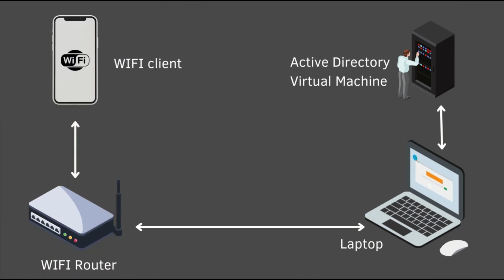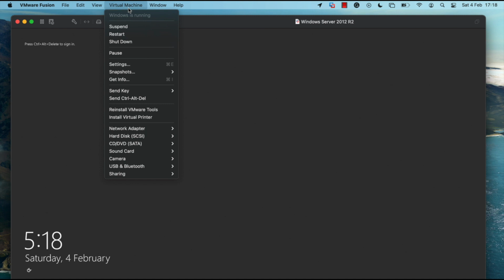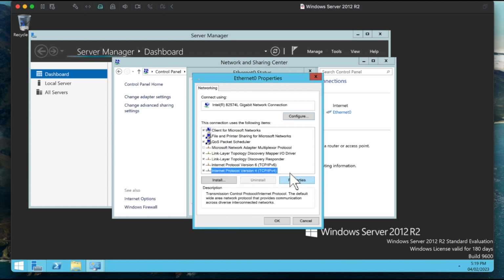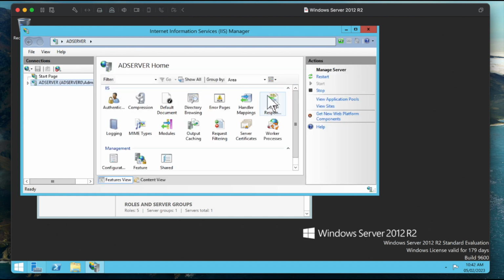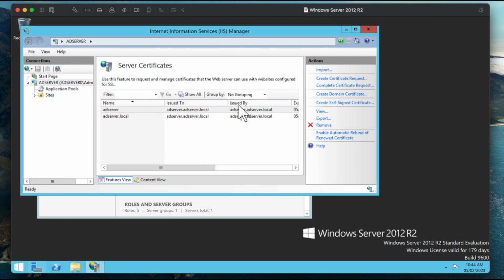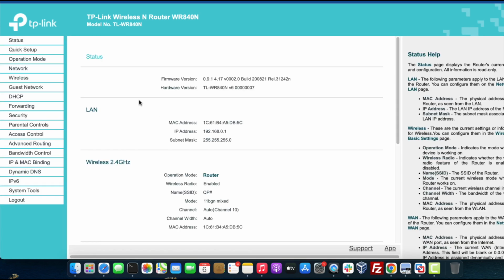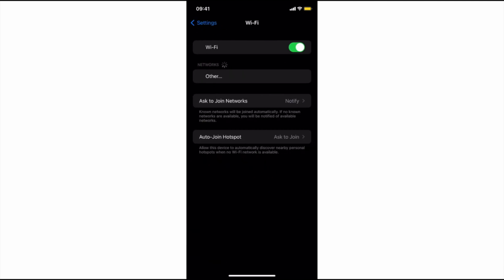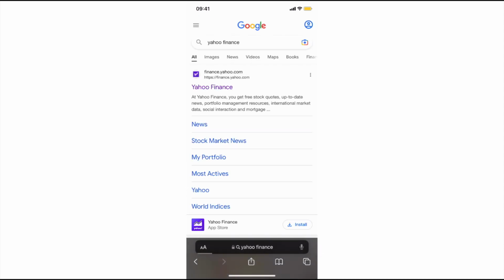Part 3: Create a self-signed certificate and configure your WiFi router or WiFi access point.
This is part 3 on how to use Microsoft Active Directory to authenticate WiFi users on your network. In this tutorial, I will show you how to install a self-signed certificate on your AD server using IIS (Internet Information Services).  I will also show you how to check and confirm the self-signed certificate configuration in Network Policy Server. Finally, I will demonstrate how to configure the Network Policy Server in WPA2-Enterprise radius server settings on a TPLINK WiFi router.